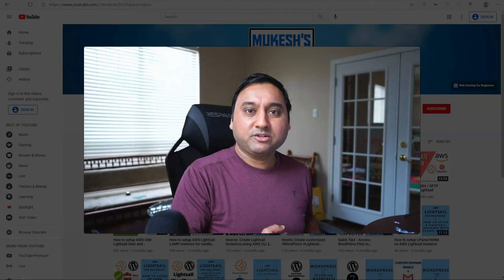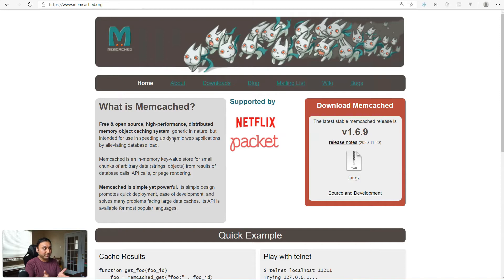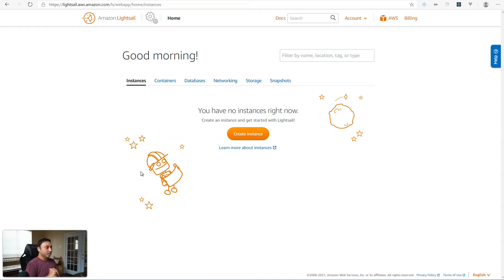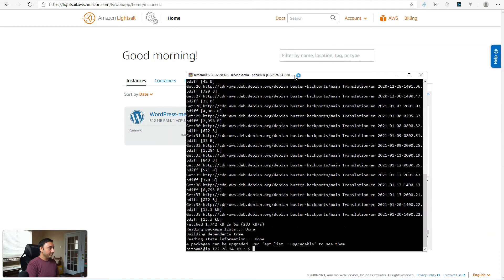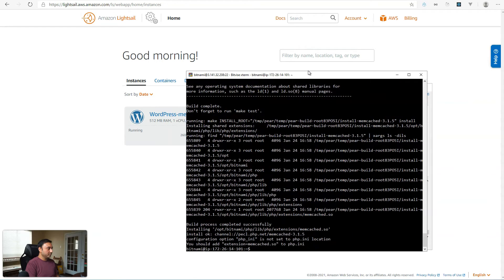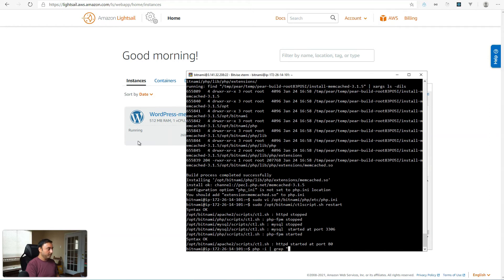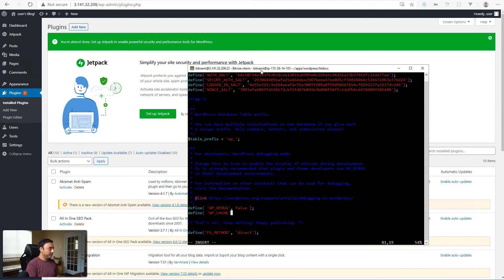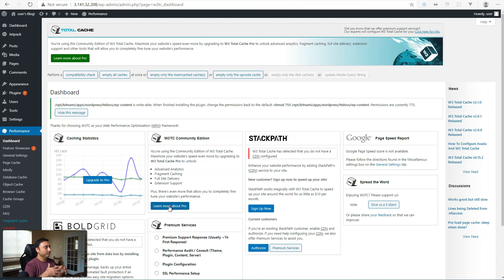Improve the performance of your dynamic website with Memcached Cache on AWS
In this video we take a look at Memcached to improve PHP based dynamic website performance.

⌚ VIDEO TIMESTAMPS

00:00 - Intro
00:53 - Memcached Overview
01:52 - Getting Started - Backup reminder!!
02:45 - Setup Instance and upgrade apt packages
04:19 - Install Memcached Service
04:51 - Install Memcached PHP module
05:25 - Update php.ini and restart
06:38 - Verify Memcached is enabled
07:03 - WordPress wp-config configuration
08:20 - Install and Activate W3 Total Cache Plugin
08:40 - Configure Plugin

📹 ABOUT

👩‍🏫 LEARN FREE

📷 MY GEAR

aws lightsail,wordpress,performance,memcached,cache,fast website,php cache,dynamic cache,object cache